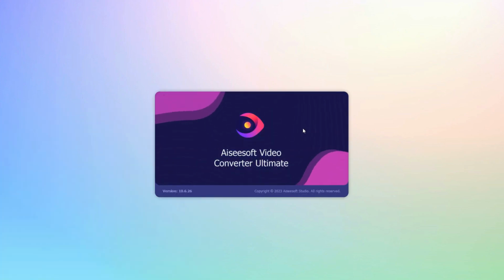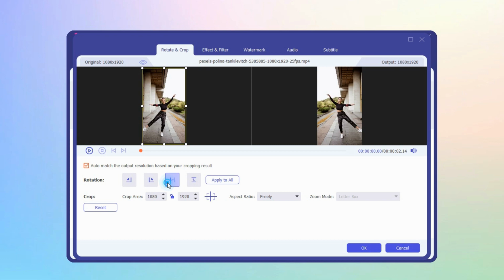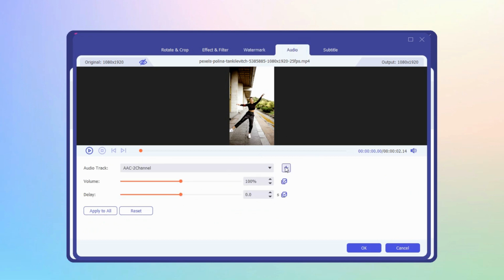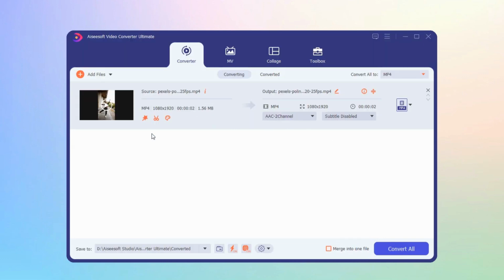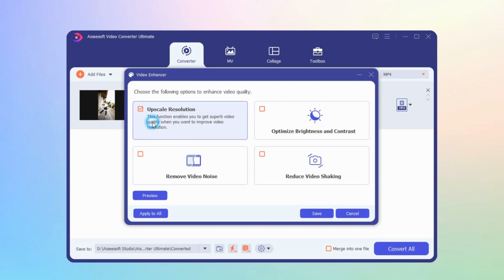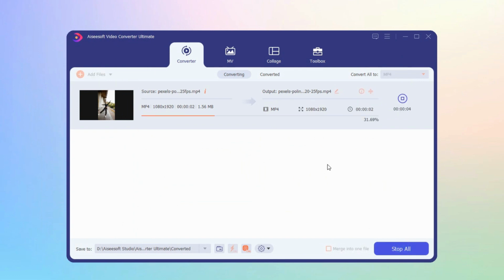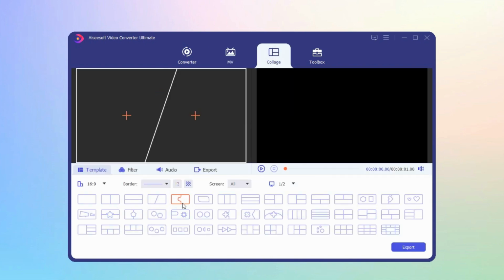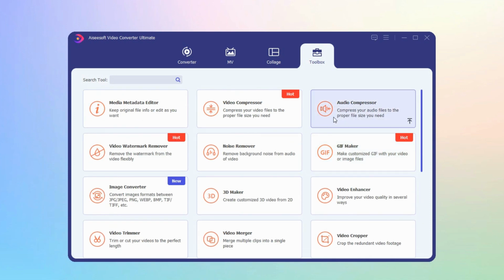How to Make a TikTok Video: A Beginner's Guide to Creating Engaging Content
In this comprehensive tutorial, you can learn how to make a TikTok video that will captivate your audience and skyrocket your online presence. We'll guide you through the entire process step by step.
Come and master the art of editing and enhancing your footage to make it stand out from the crowd. Learn how to use transitions, filters, and more to add personality and flair to your videos.
Whether you're a complete novice or want to take your TikTok video to the next level, this tutorial has got you covered. Start creating compelling videos that will leave your followers wanting more. Join us and become a TikTok superstar today!